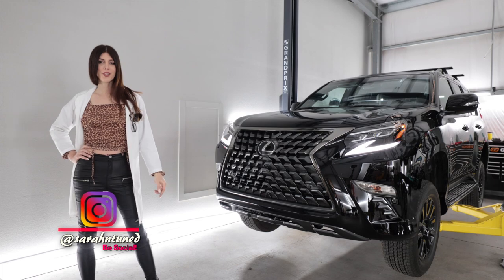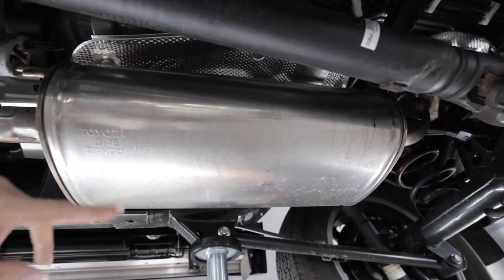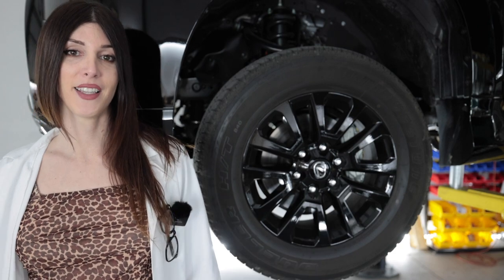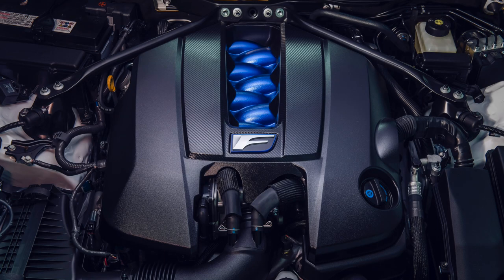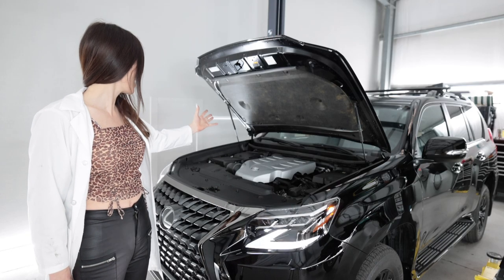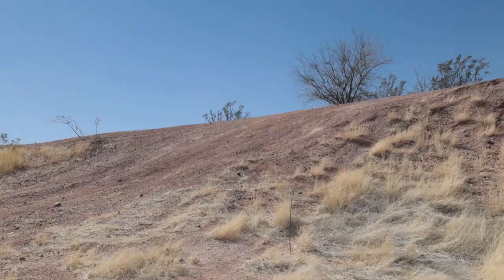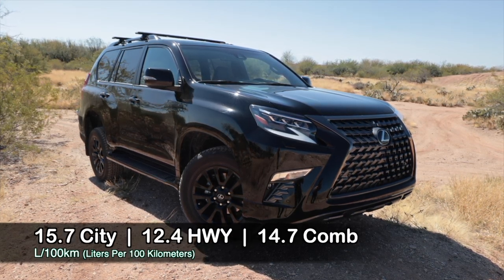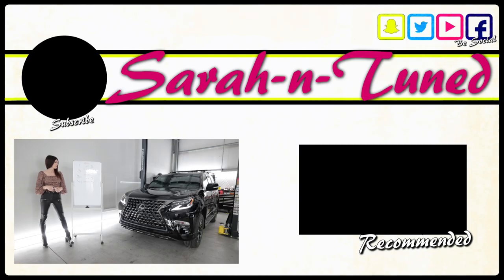Name A Better Overland Platform.. // 2022 Lexus GX460 Review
Had I not purchased my 2021 Ford Bronco, this was my 2nd choice! ..well a used one at least. 2022 Lexus GX460.

Britt F.
Chad B.
Col. L.
Curtis S.
Daniel F.
Darren M.
Dave
David L.
Jeffrey P.
Josh H.
Kevin C.
Mark L.
Meghan "in Seattle"
Nenad R.
Ray I.
Terry S.
Todd C.